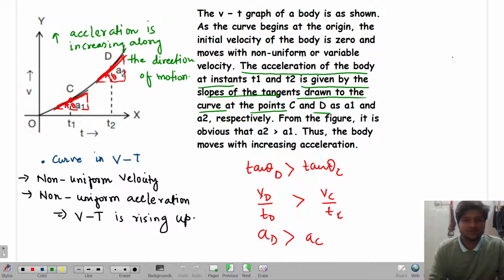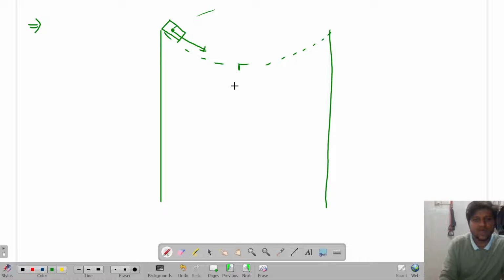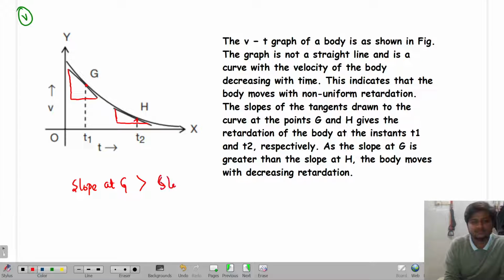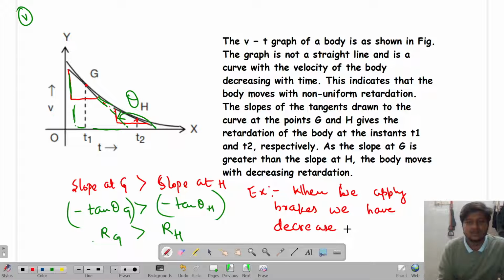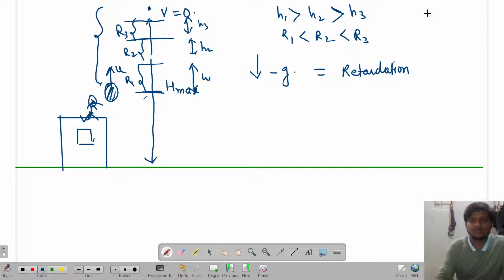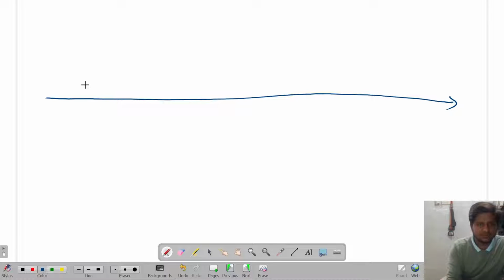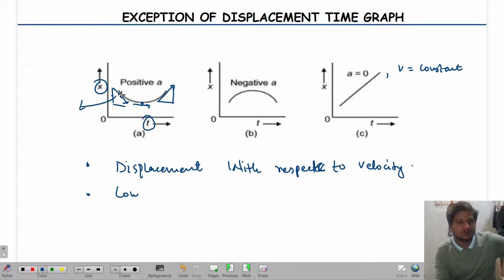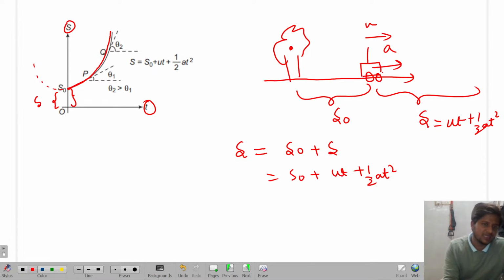MECHANICS || L14 || VELOCITY - TIME GRAPHS PART II || Physics k Funday with Anurag Sir [NITR]